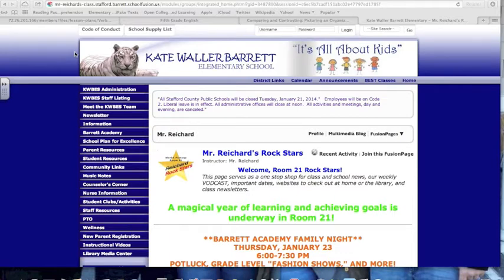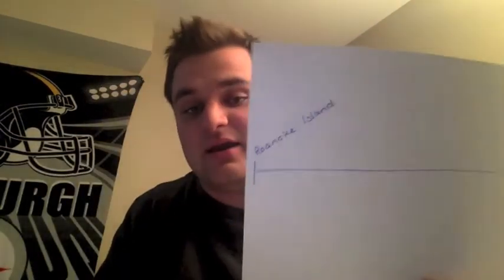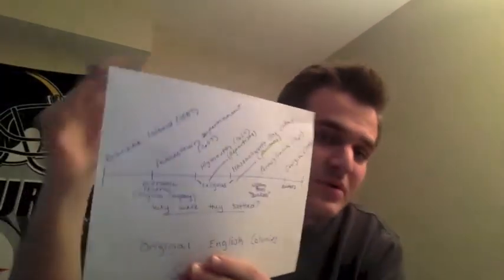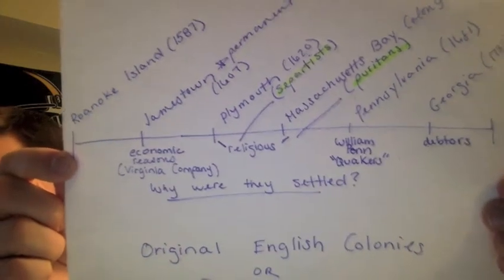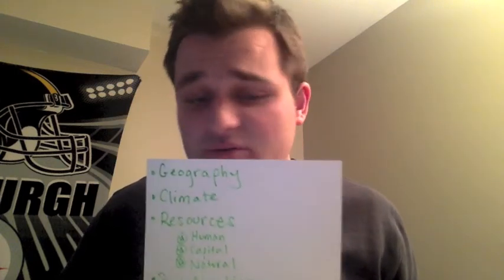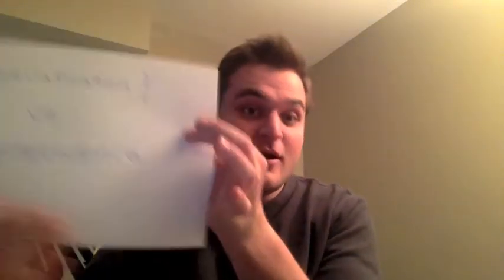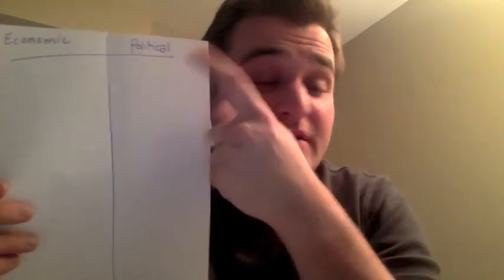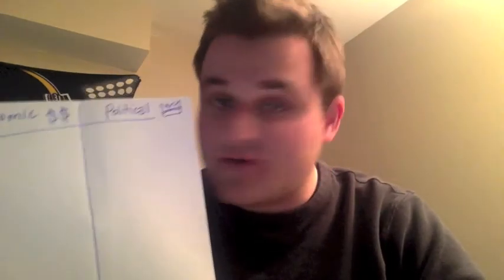Room 21 Colonies Study Video